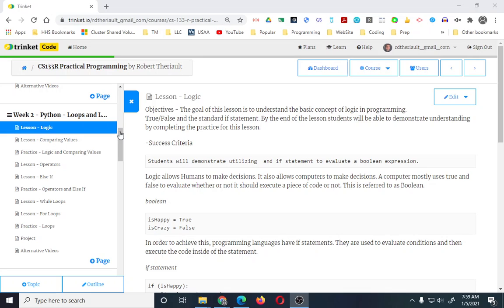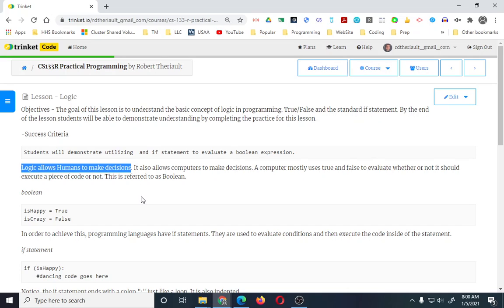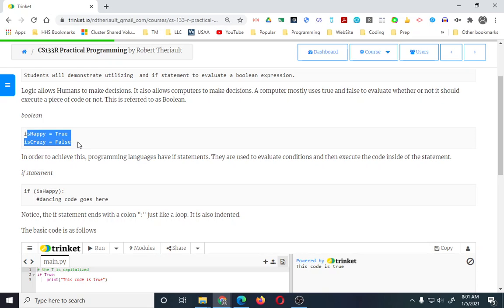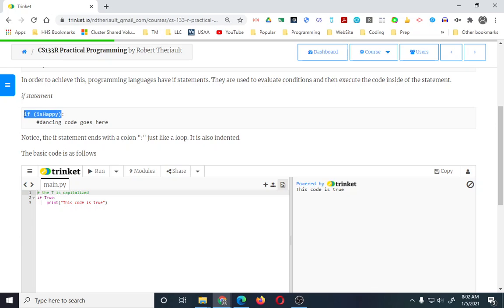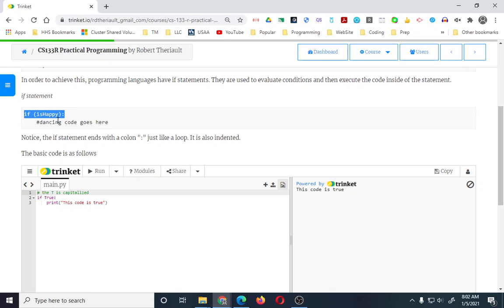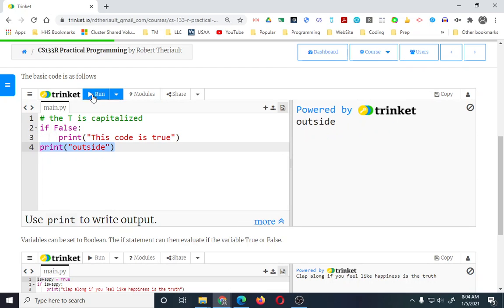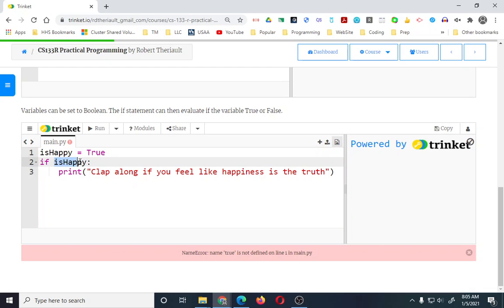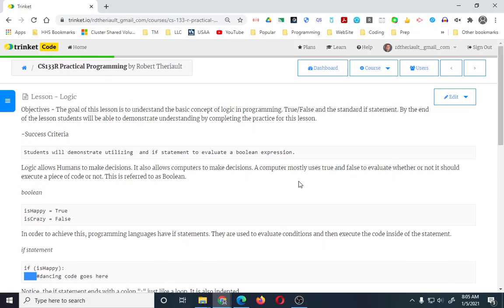CS133P Week 2 Logic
Using basic logic (true/false) in Python